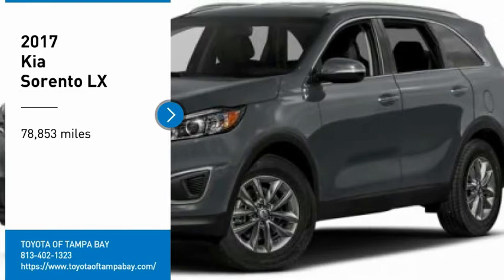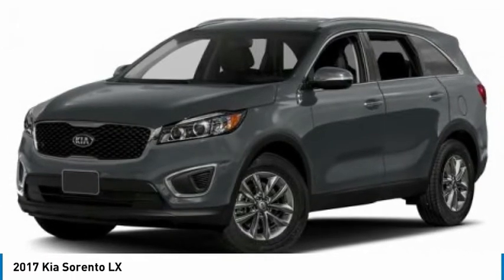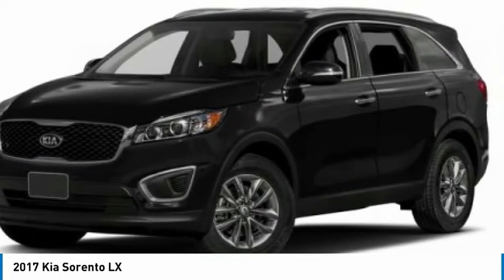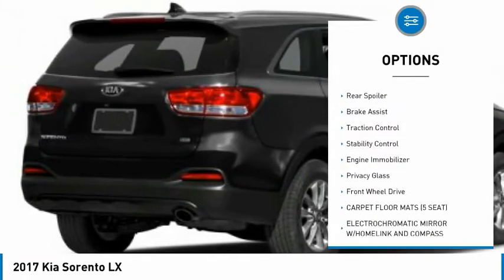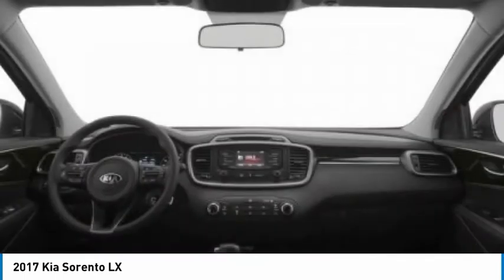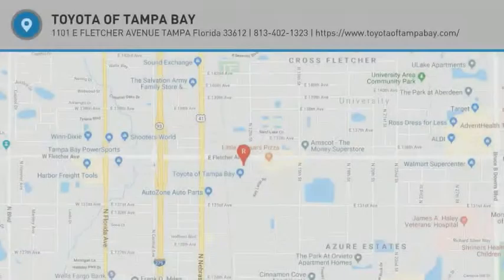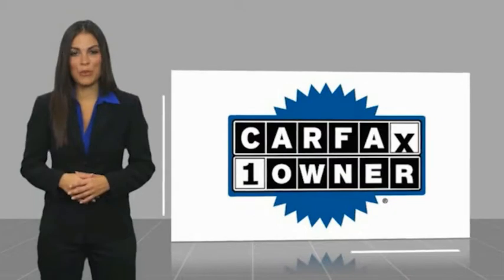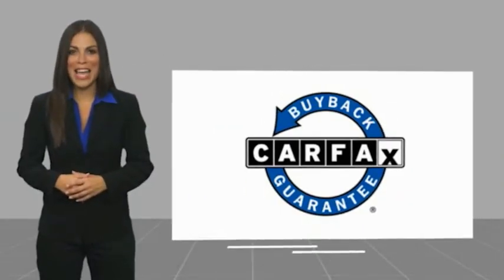2017 Kia Sorento C129832A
2017 Kia Sorento LX

Pick up this Platinum Graphite 2017 Kia Sorento, available today at TOYOTA OF TAMPA BAY. This could be the one you've been searching for.